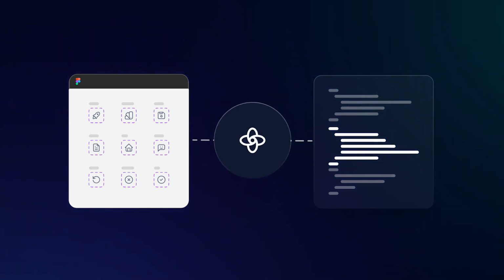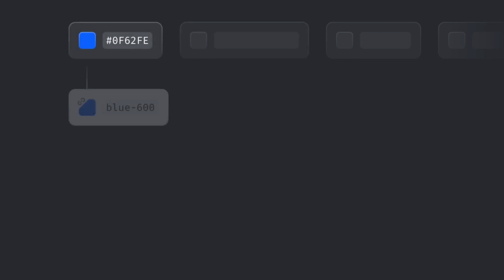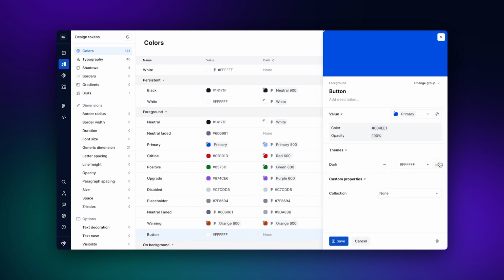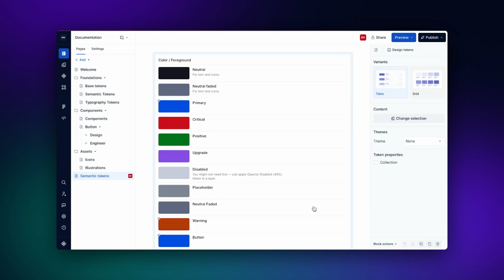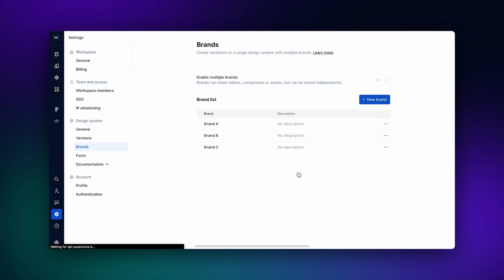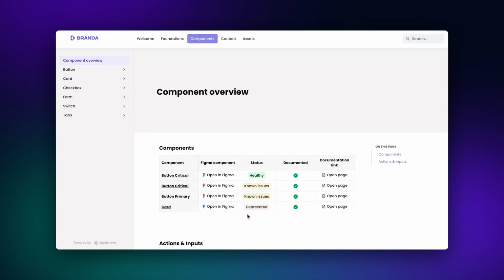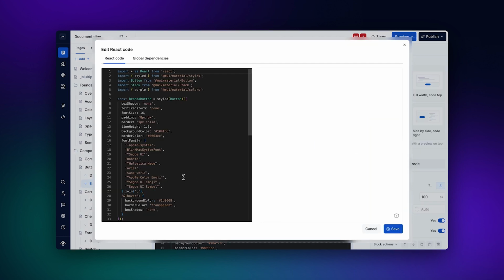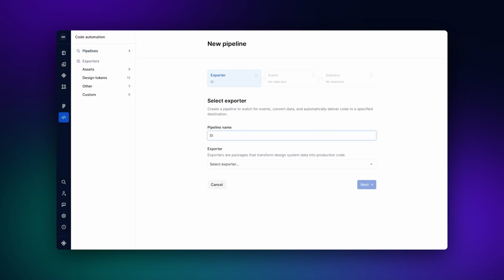Welcome to Supernova.io — Your design system partner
Supernova connects your design and engineering data in a single design system tool to accelerate and scale your product development.

We know design systems can be daunting but that doesn't have to be the case. Whether you're just getting started, adding new brands to your system, or in maintenance mode, Supernova adapts and grows with you.

Let's see how we can use Supernova to empower a design system!

00:00 Introduction
00:48 Discover Supernova
01:27 Import and manage design tokens and Figma variables
02:30 Document design tokens
03:13 Manage multi-brand design systems
03:33 Create design system documentation
04:22 Add collaborators
04:44 Connect your design data to your codebase
05:40 Start building better products, faster